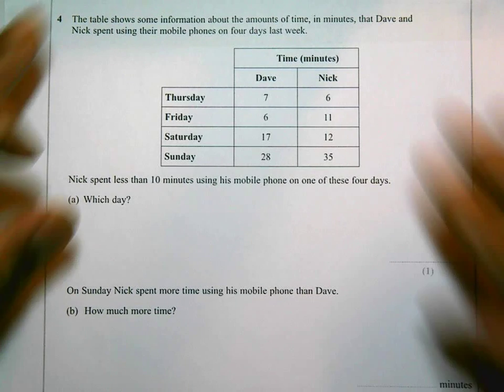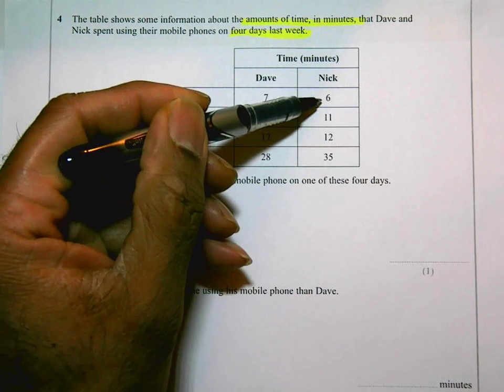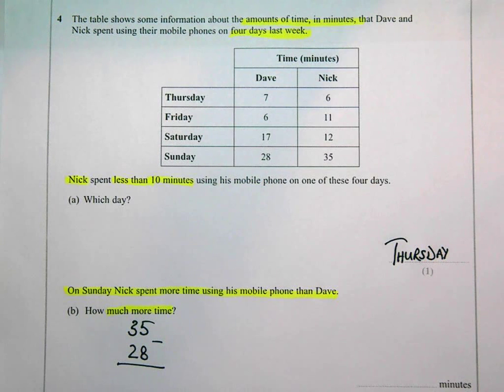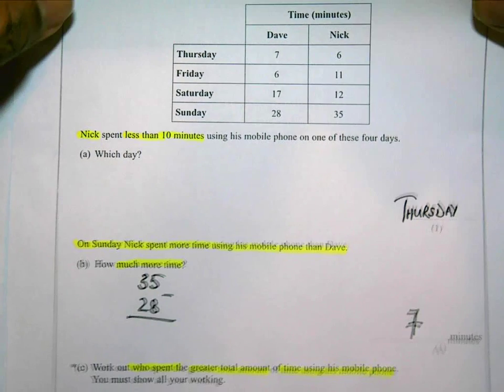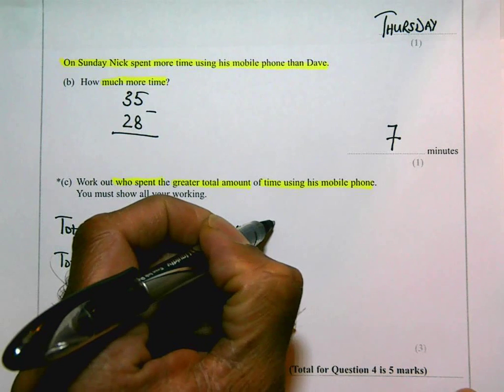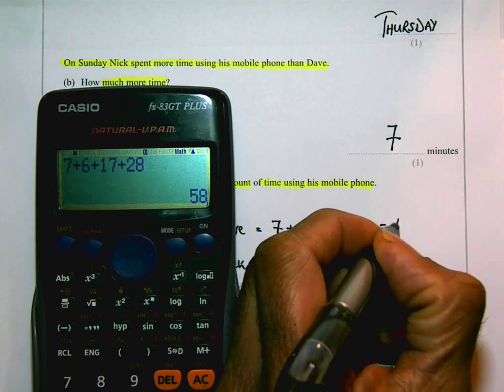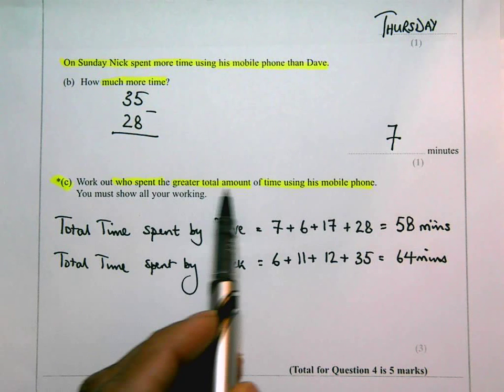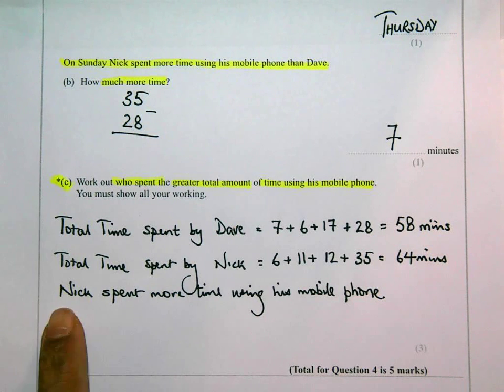Q4_March 2013_Foundation_P2